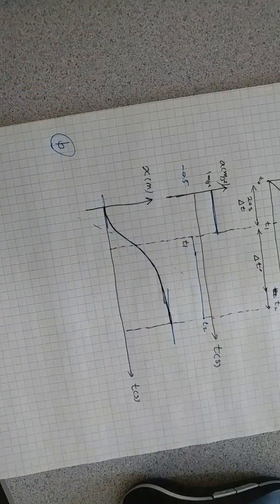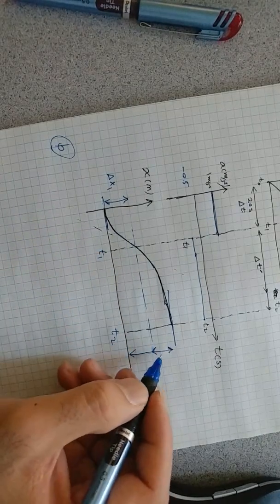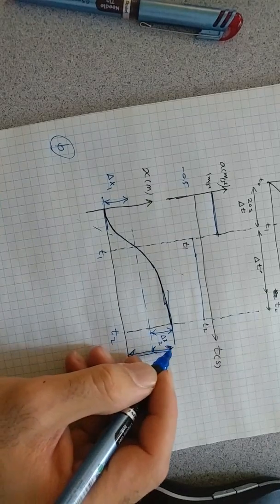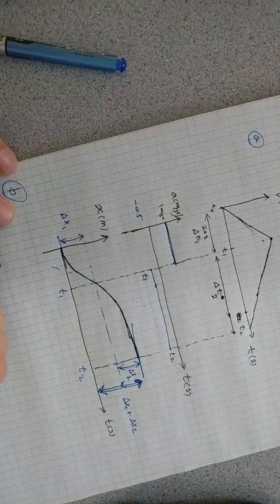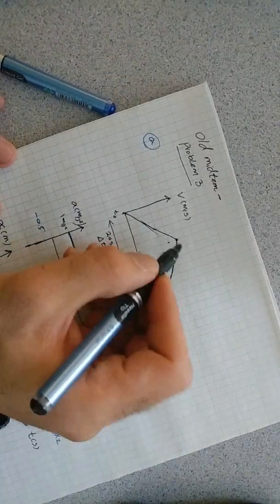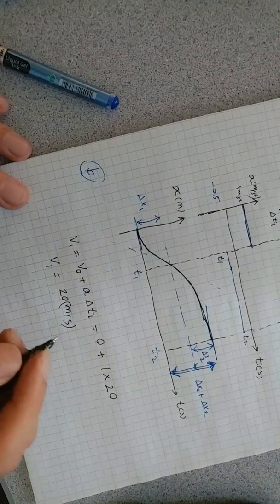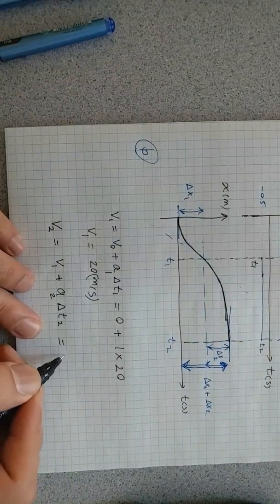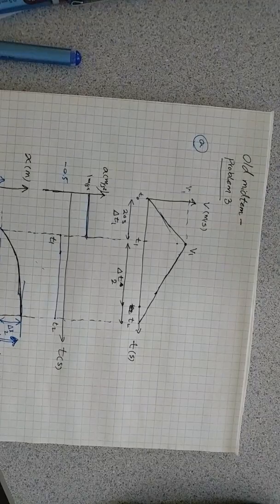Physics 💯 - old midterm problem 3